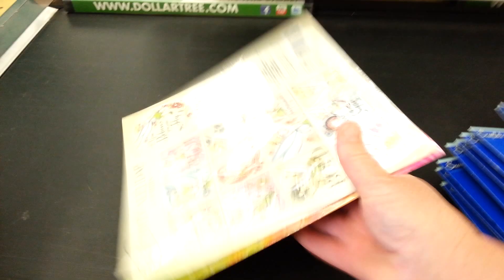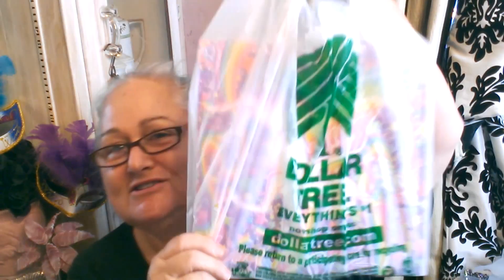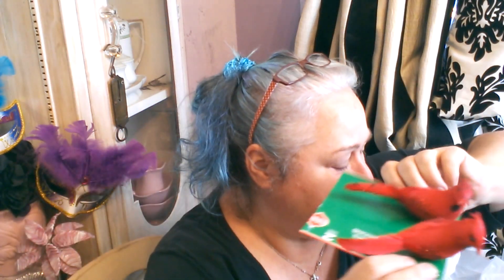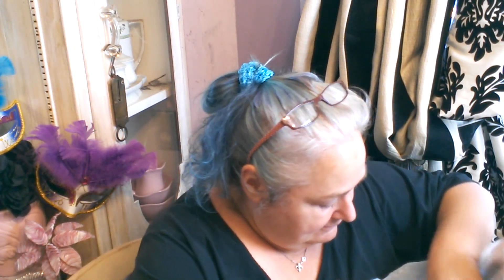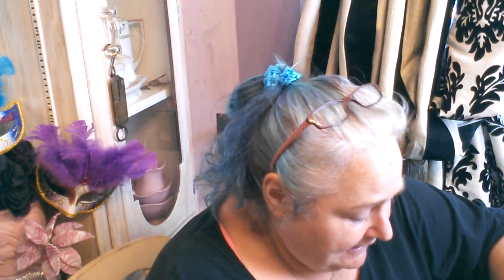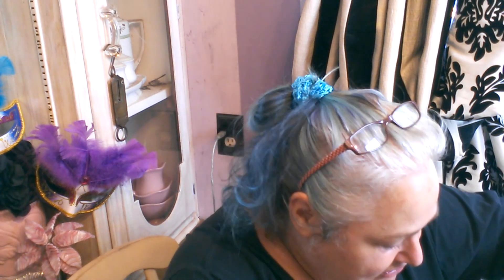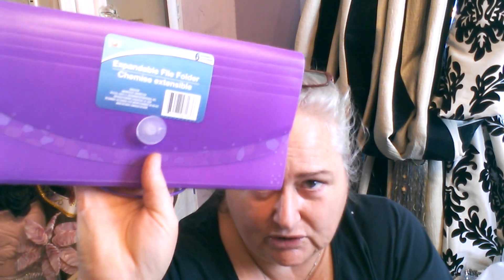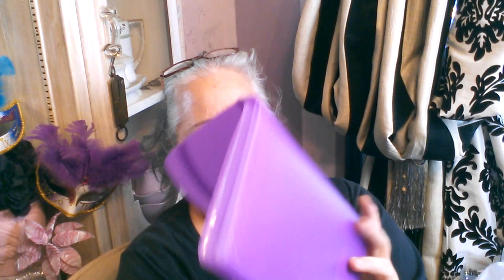Dollar Tree Haul | Christmas, Crafts, and Carbs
Dollar Tree haul time! Craft supplies, Christmas decor, and high carb faux food - yum!